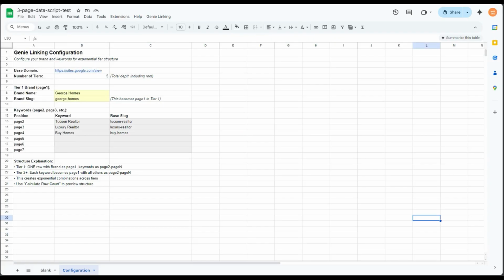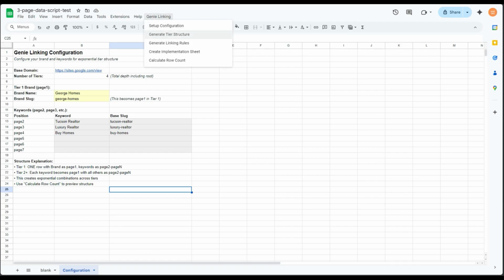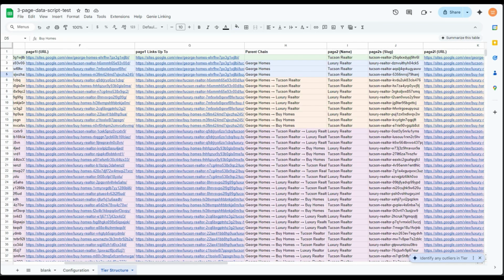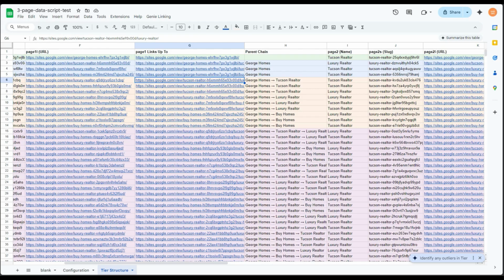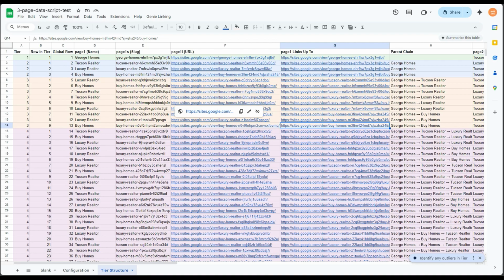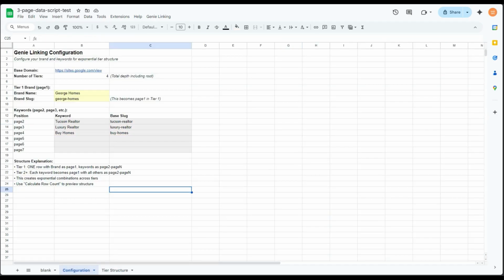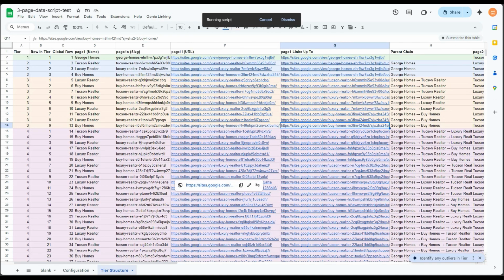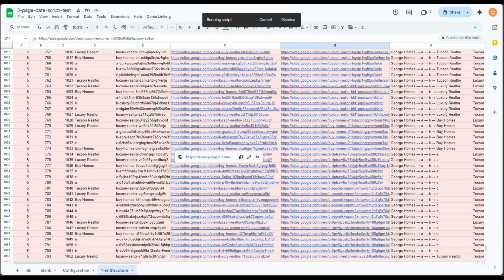Watch Me Build 4,000 Google Sites in Under 2 Weeks part 3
🚀 Introducing GSiteGenie: The Ultimate Google Sites Builder That Changes Everything | Part 3 of Our Programmatic SEO Series

Welcome to Part 3! After the overwhelming response to our 4,000 Google Sites case study (lots of DMs), I'm excited to introduce GSiteGenie - the revolutionary service that makes Google Site PBNs creation accessible to everyone.

⚡ What GSiteGenie Delivers:
Advanced programmatic site architecture powered by AI automation
Custom content generation engines that scale to thousands of pages
Streamlined Google Sites creation without complex API configurations
Local SEO optimization is built into every generated site

📊 GSiteGenie Performance Metrics:
✅ up to 4,000+ sites deployed in under 2 weeks
✅ 96% faster site creation compared to manual methods (no burn out)
✅ AI-generated content that consistently passes quality guidelines
✅ Automated workflow from keyword research to live publication

🎯 PERFECT FOR:
SEO agencies wanting to offer premium backlink creation services
Digital marketers scaling their content operations
Solo entrepreneurs building programmatic SEO empires

🔧 GSiteGenie TECHNOLOGY STACK:
Proprietary AI content generation system
Custom Javascript automation frameworks
Advanced bulk creation AI agents
Built-in technical SEO optimization

💼 GET STARTED WITH GSiteGenie:
Ready to revolutionize your Google Sites creation process?

🎓 ABOUT GEORGE DIGITAL:
We specialize in off-page SEO automation and have developed GSiteGenie based on real-world deployments for large companies and leading SEO agencies. Our previous programmatic solutions have generated millions in revenue for our clients.

Behind-the-scenes GSiteGenie development updates
Advanced programmatic SEO implementation guides
Client success stories and case studies
AI automation strategies that actually work

🏆 EARLY GSiteGenie USER FEEDBACK:
"GSiteGenie will eliminate months of manual work in days"
"The most powerful Google Sites automation I've ever seen"
"Finally, programmatic SEO for GSites"